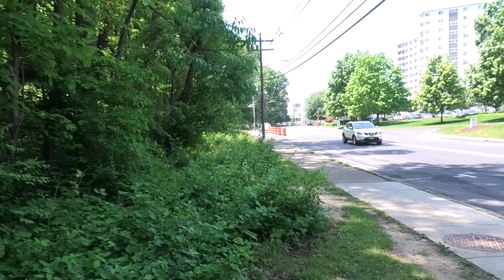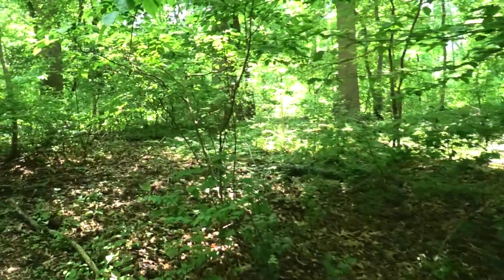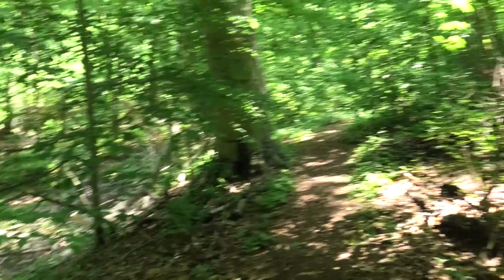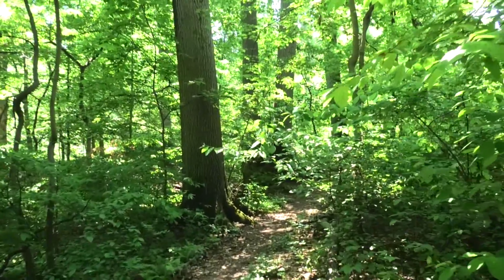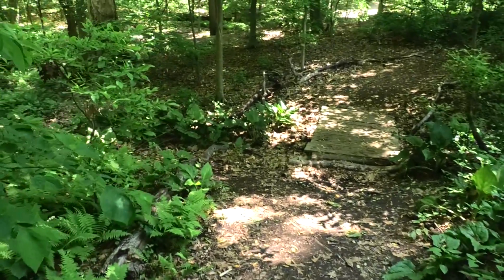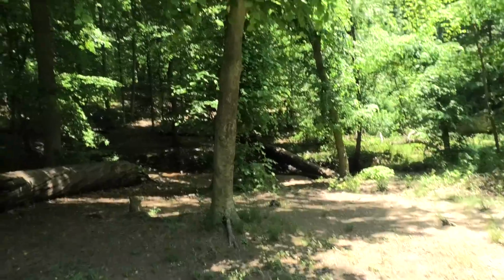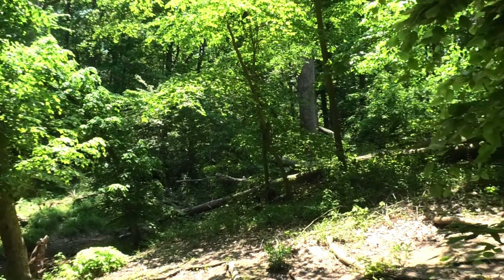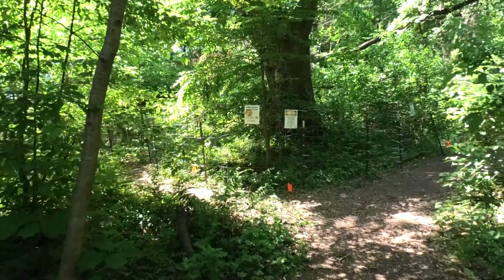20220522 Saddler's Woods: where are the goats?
Macarthur Boulevard has three paths into Saddler's Woods, the one closest to the water tower that follows the east side of the stream, the one that starts after a grass lawn, and the middle one. This walk was following the middle path on the west side of the stream. I did not see a goat in this video which I stopped when I came to the fence that contains 5 acres of forest and 20 goats.